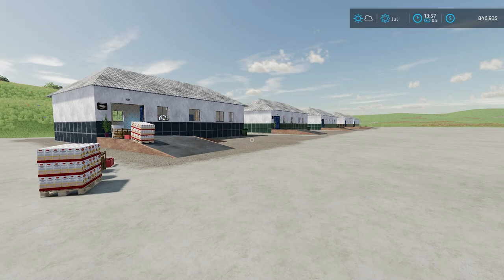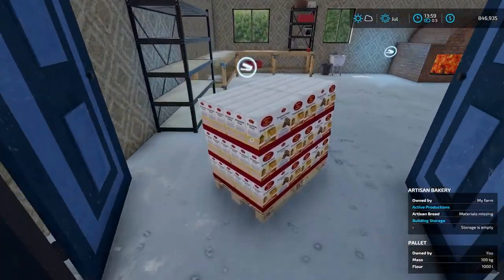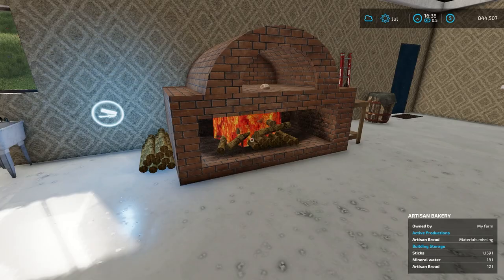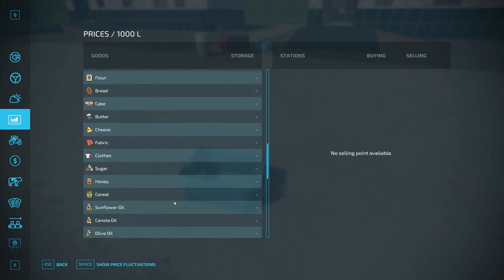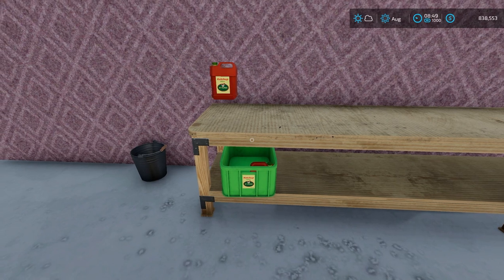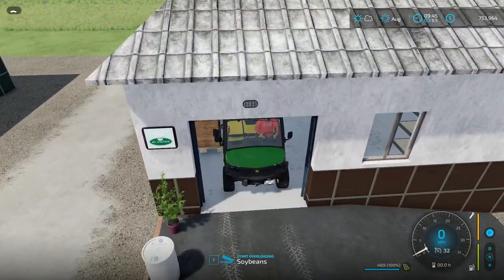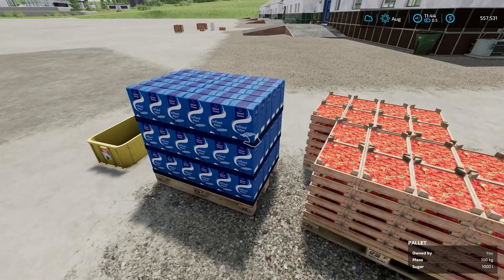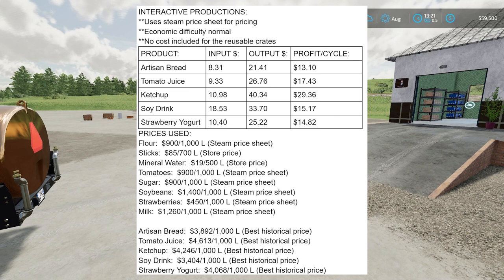INTERACTIVE PRODUCTIONS TUTORIAL - Farming Simulator 22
This video will teach you how to use the Interactive Productions Mod mod for all platforms and we will talk about if it is actually worth doing.

TIMECODES:
00:00 - Intro
0:26 - Artisan Bread
6:49 - Tomato Juice
9:57 - Ketchup
13:31 - Soy Drink
17:45 - Strawberry Yogurt
22:12 - Is it worth it?
24:31 - Outro